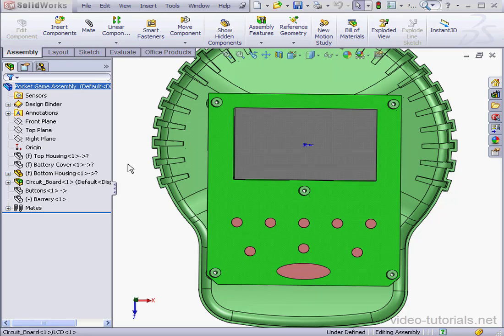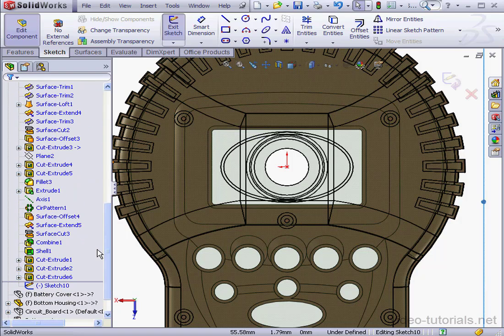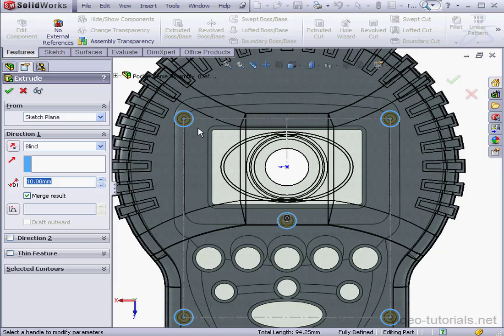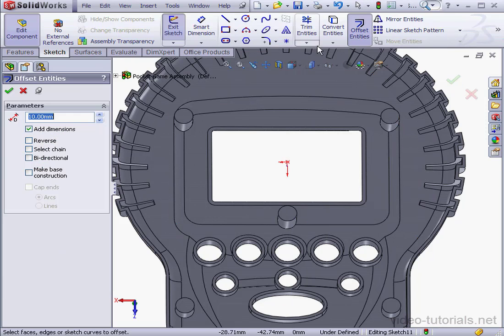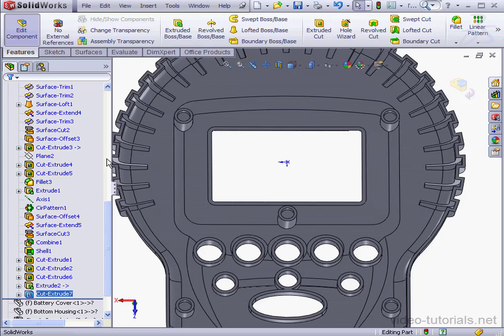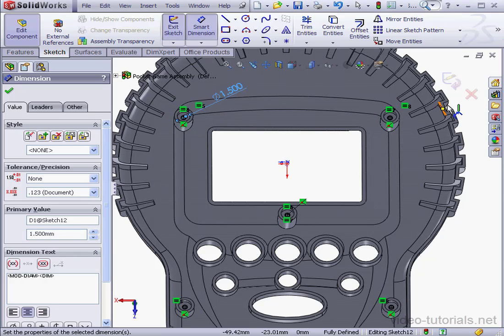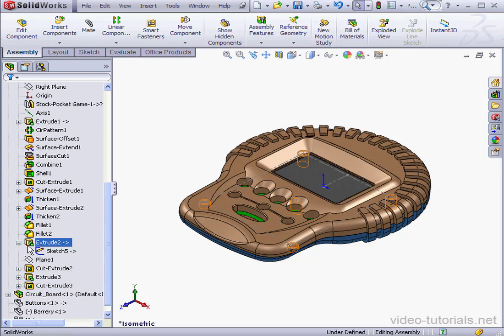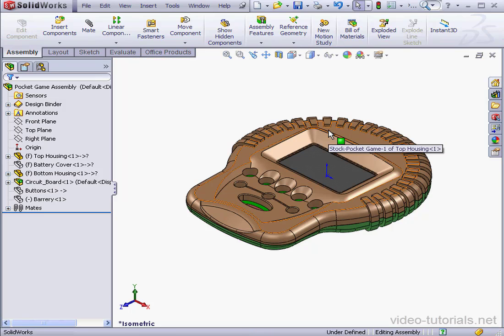76 SOLIDWORKS Surface Design ( Add Bosses Top Housing )